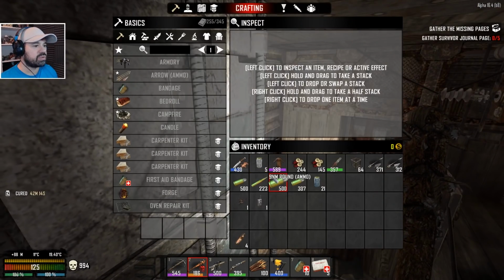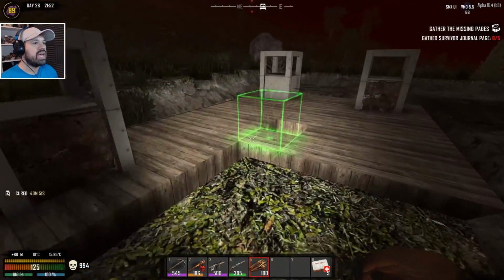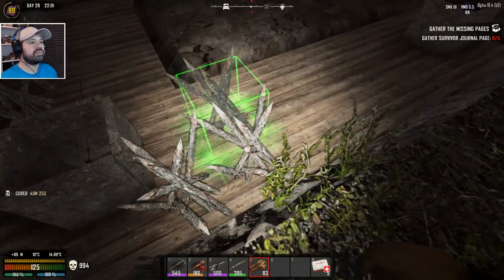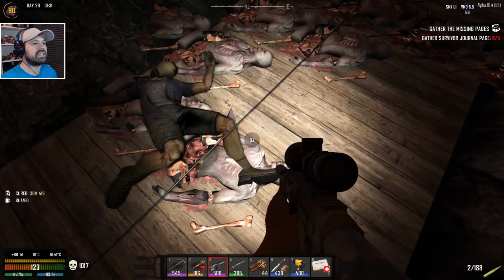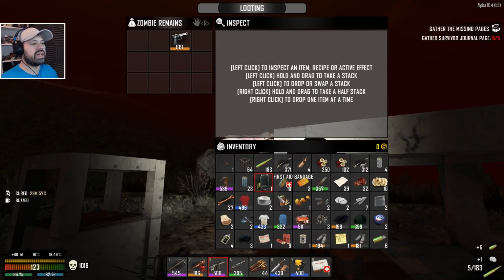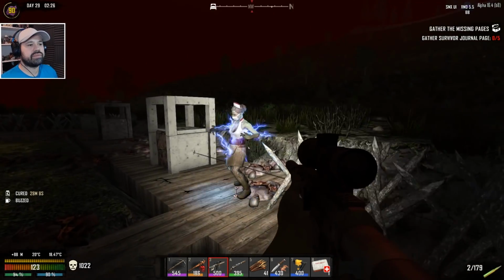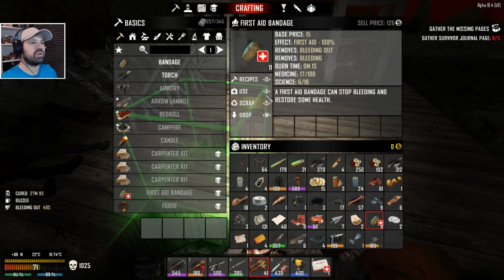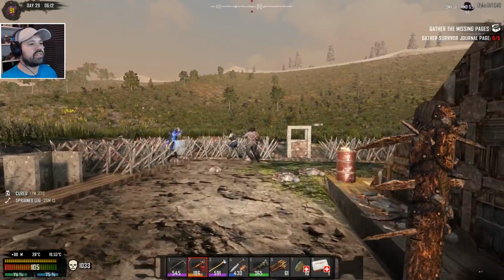Electric Horde | 7 Days To Die Valmod | S7 E40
7 Days To Die Valmod 5.5 Gameplay Alpha 16

Game Settings

• World ► Random Gen
• Seed ► ValCompHols2018
• Difficulty ► Warrior
• 24 Hour Cycle ► 120

Support Games4Kickz

7 Days to Die has redefined the survival genre, with unrivaled crafting and world-building content.

Game Features